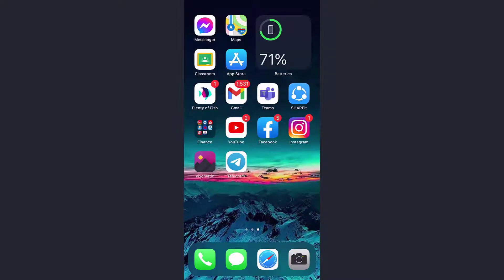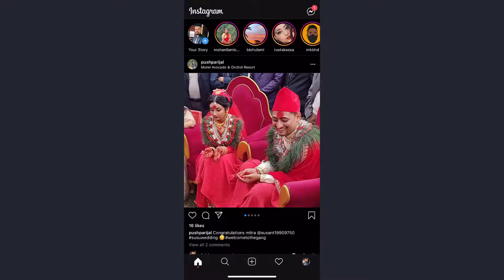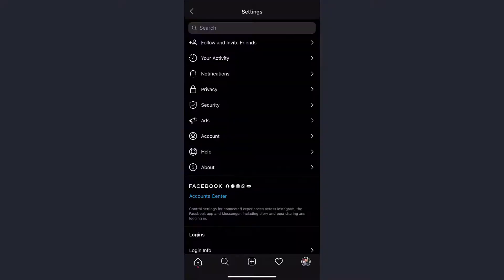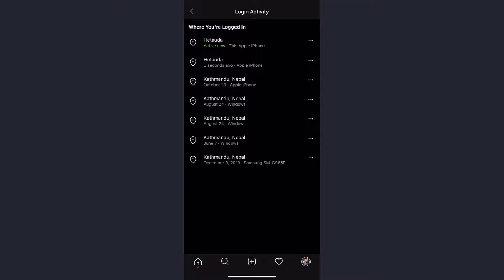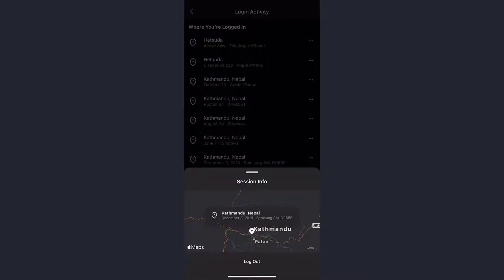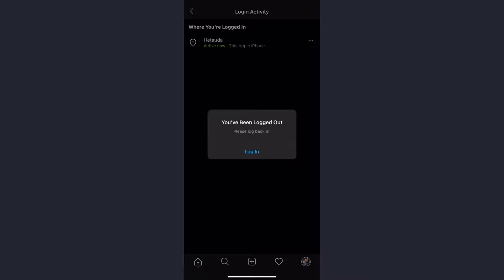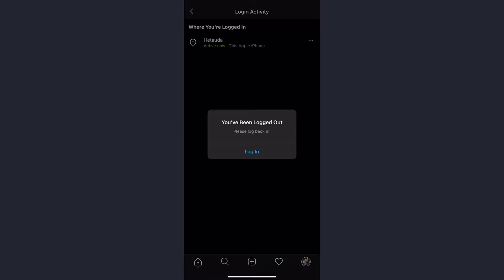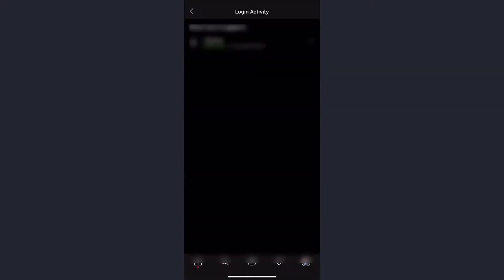How to Delete Instagram Login Activity 2020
Delete Instagram Login Activity

This video tutorial walks you through the process on how to delete Instagram login activity. You need to be logged in to your Instagram account. And once you delete Instagram login activity on different devices, you'll be logged out too. So, make sure you remember the password or recover option if you do not have the login access to your current Instagram account.